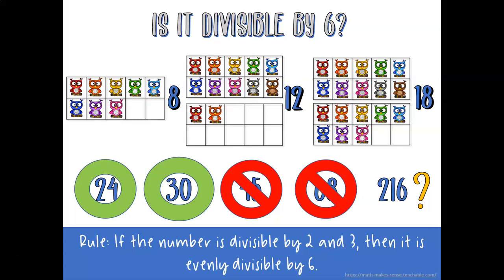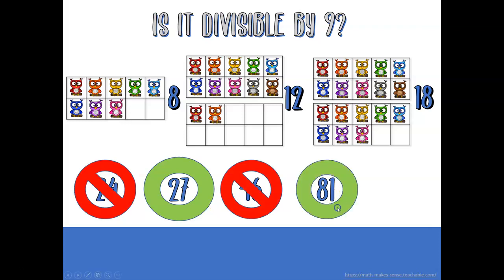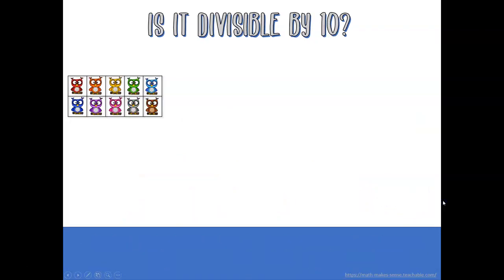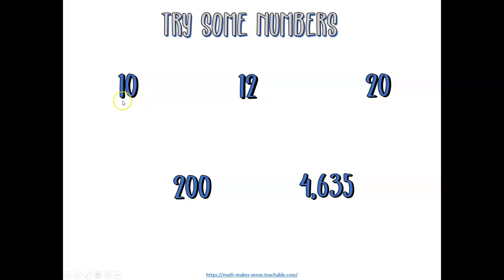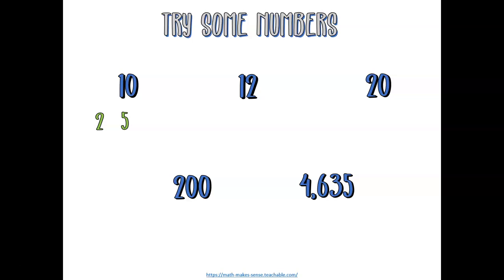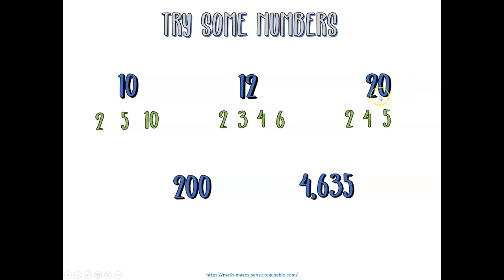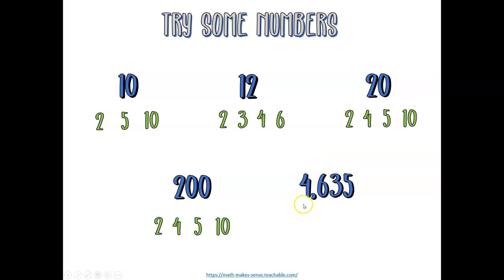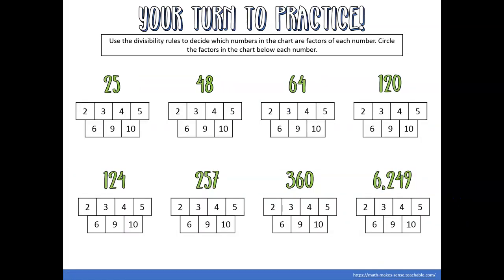Divisibility Rules: 6 continued, 9, 10, and practice problems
This is the second video in a 2-part series on "divisibility rules."

In this mini-series, we'll take a look at 2, 3, 4, 5, 6, 9, and 10 and discover patterns for finding out whether a given number is evenly divisible by one of these factors.

We'll look at visual representations of numbers first to see if they can be evenly broken up into groups, then use our knowledge of basic multiplication to find more multiples that work, then look at our samples to develop a rule that we can extend to big numbers.

At the end, we'll practice finding factors for several larger numbers.

This is one small unit from my complete Math course on Developing Number Sense using ten frames and an abacus.